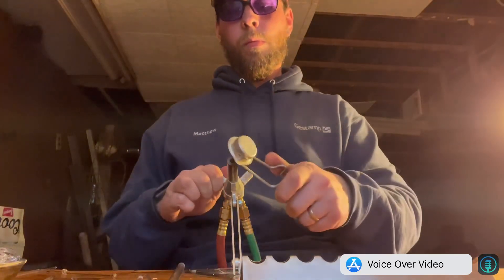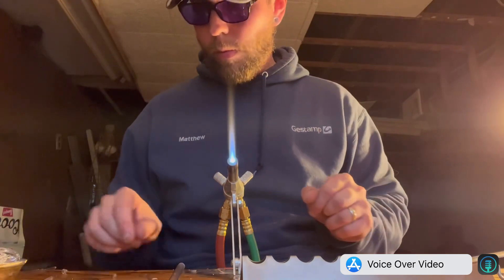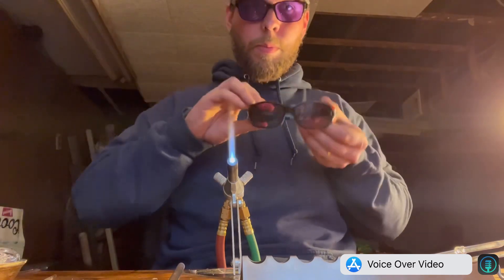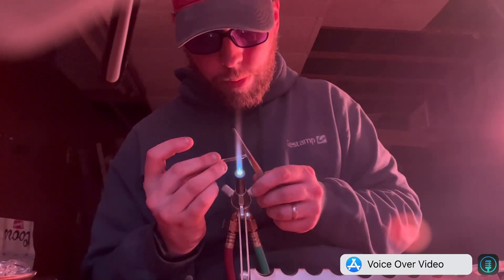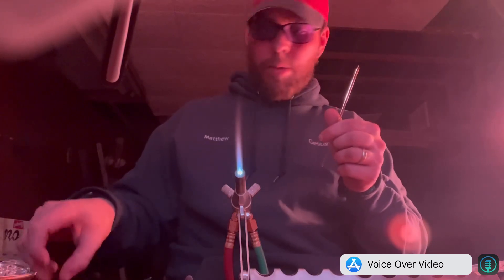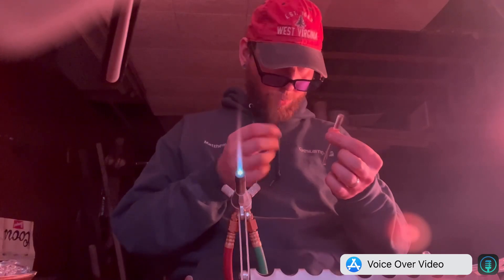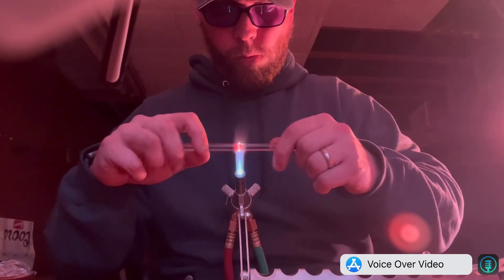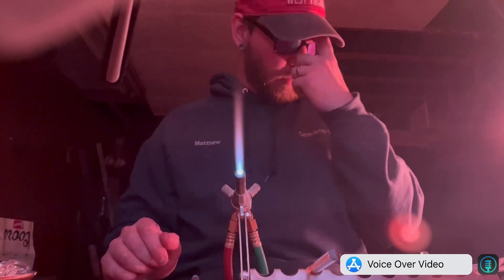Flameworking, making longer rods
I show how I know how to make longer rods with short ones too short to use